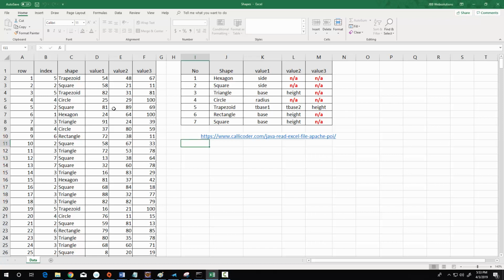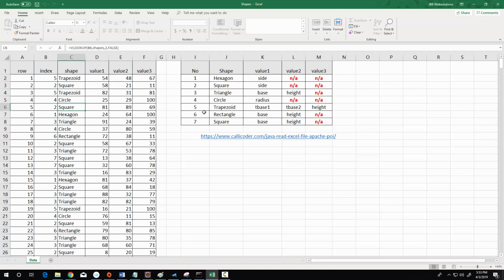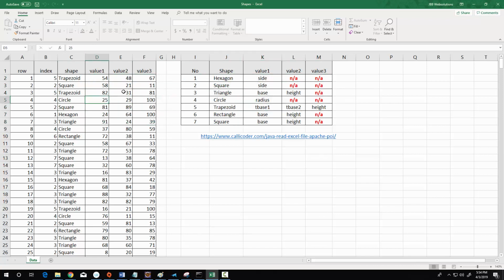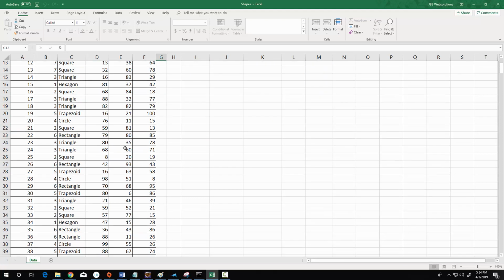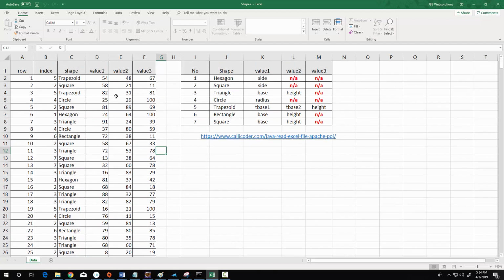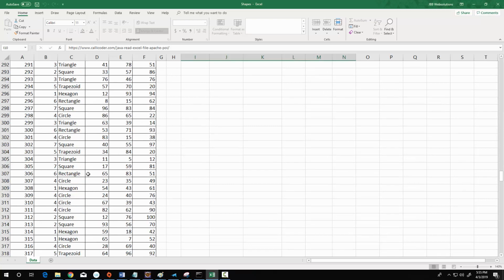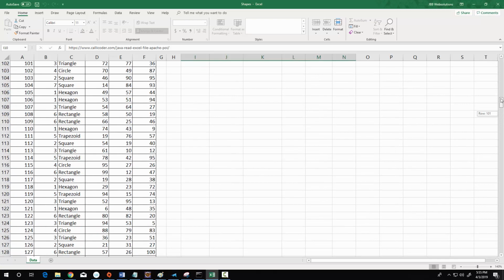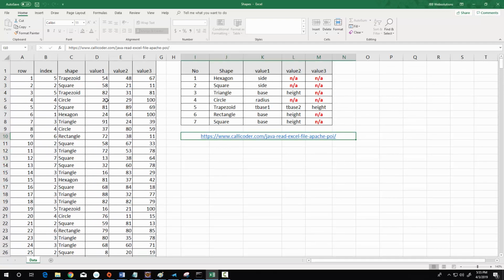Shape 08 Data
Data Java